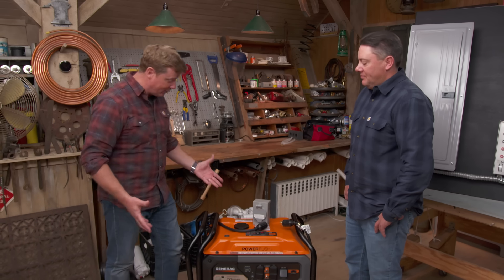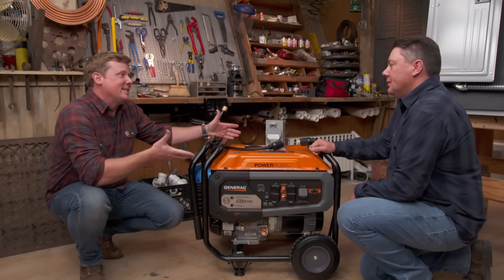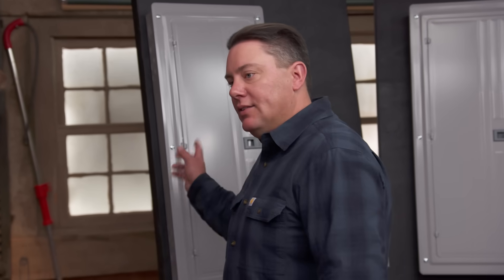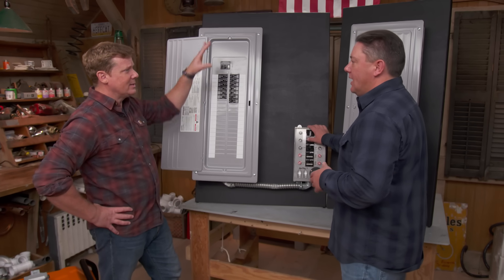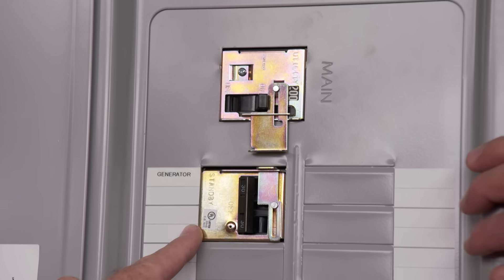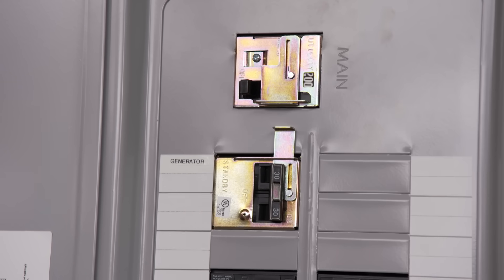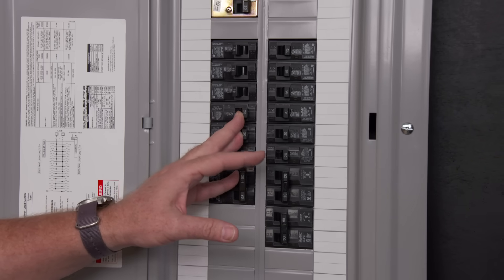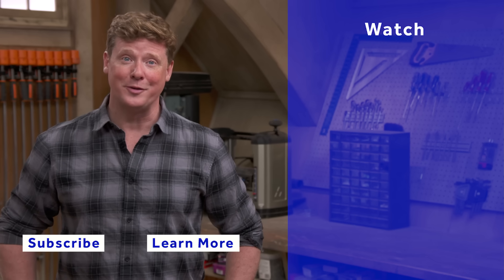How to Wire a Portable Generator | Ask This Old House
Ask This Old House master electrician Heath Eastman explains a few different methods for wiring a portable generator to a house.

Heath first showed a manual transfer switch, which designates specific circuits to be powered in the event of an outage and has to be manually switched from utility power to generator power.

He also showed an interconnect switch, which wires to the main breaker panel and allows the entire panel to be energized by the generator.  Both of these should only be installed by a licensed electrician and can be purchased from an electrical supply house.

Skill Level: Professional only

Shopping List:
Portable generator

Steps:
 1. Heath explains some of the ways that a portable generator can be professionally wired to a house.
 2. First, never place the generator indoors or in a garage, as it generates carbon monoxide and is fatal. Always place it just on the outside of the house.
 3. Most generators can be plugged into a power inlet box, which an electrician can then wire into the house and connect to the electrical panel.
 4. Connecting to the electrical panel can be done in two ways:
 a. The electrician can install a manual transfer switch, which connects to a selection of circuits that are most likely to be needed even when the power is out. Then, in the case of a power outage, the transfer switch can be powered on.
 b. The electrician can also switch out the main breaker and an additional double-pole breaker with an interlock device and wire the generator directly to that. In the case of a power outage, simply lift the interlock lever, power the generator on, and then select the circuits you want powered on. This allows for more flexibility to use only the things you actually need in the case of a power outage.

Resources:
Heath showed the GP6500 COSENSE portable generator which has a built-in carbon monoxide detector and is manufactured by Generac